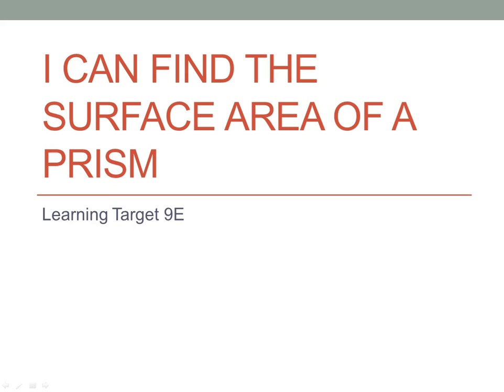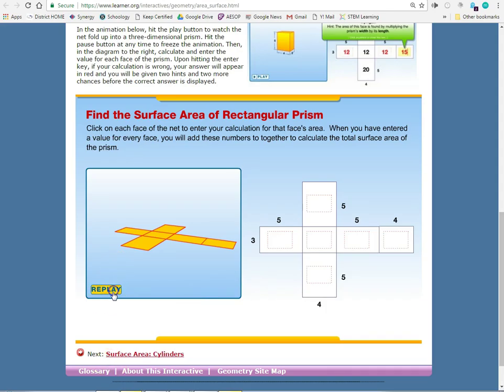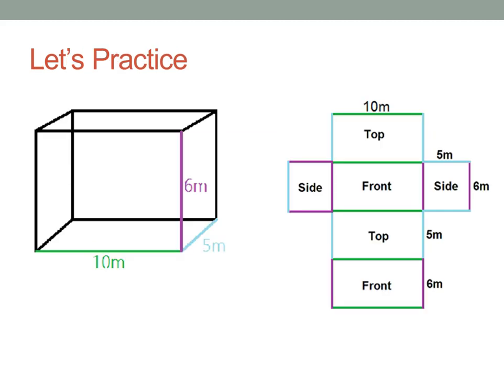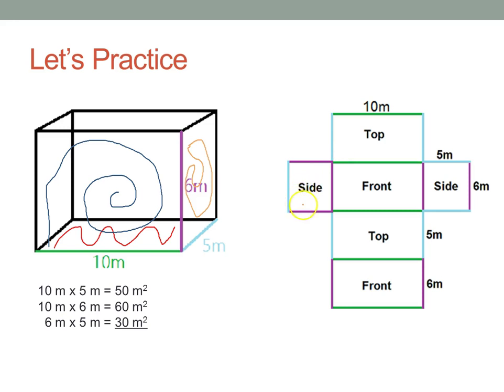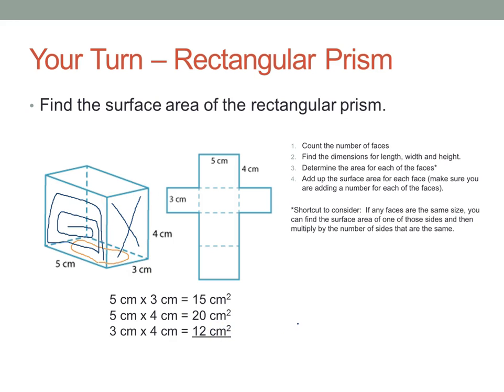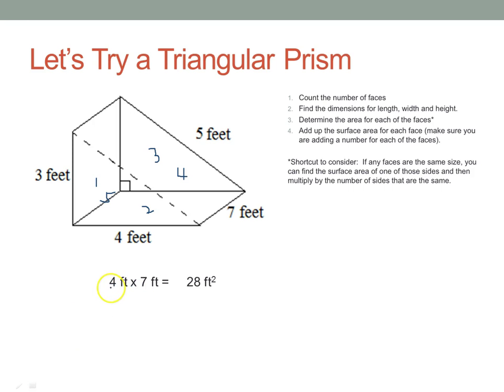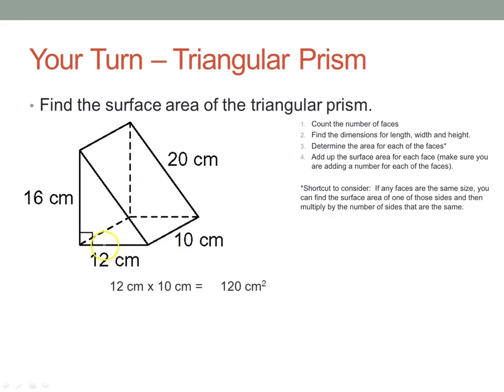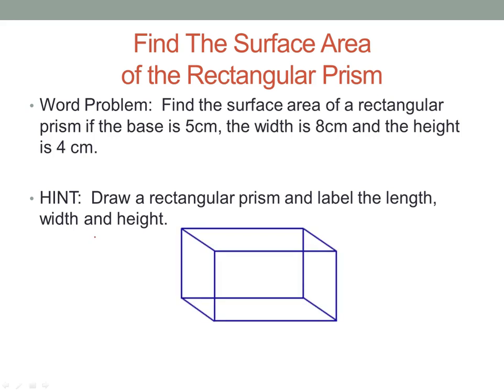LT 9E Surface Area of Prism